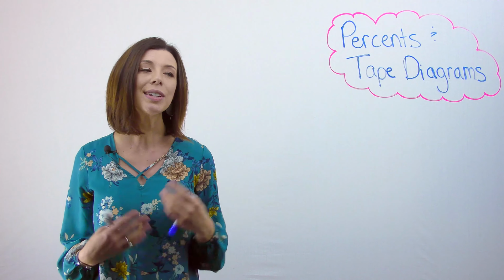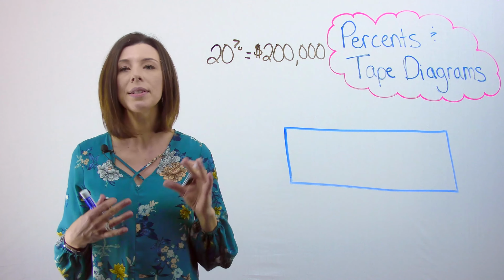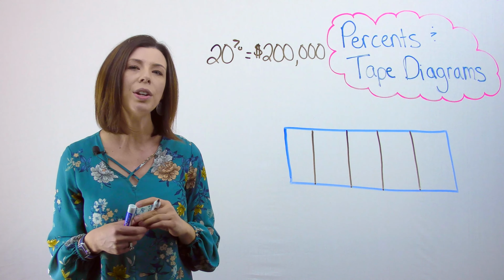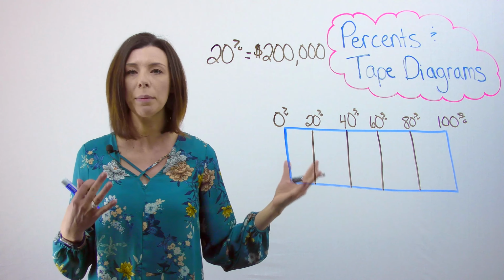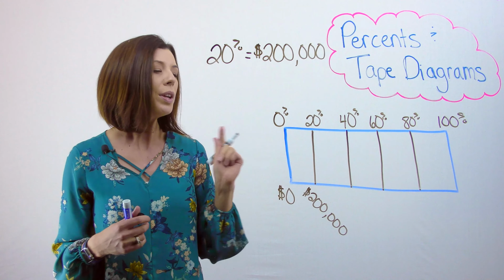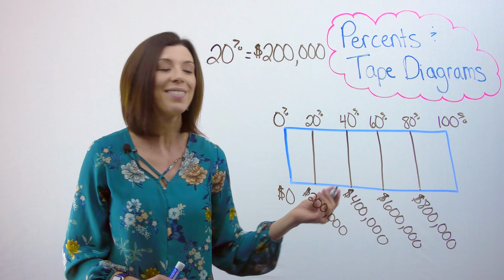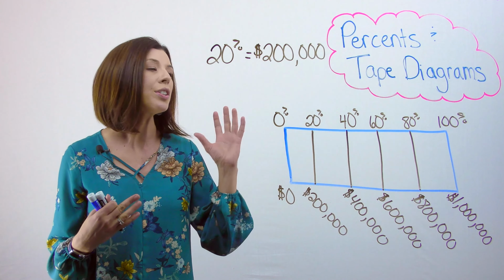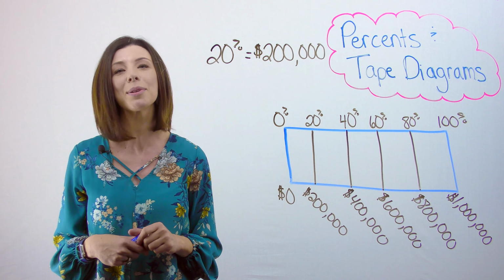Percents & Tape Diagrams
This video uses a tape diagram to explore the math from the following clip of Shark Tank We are answering the question: $200,000 is 20% of what number?